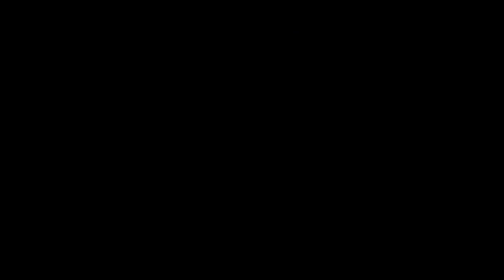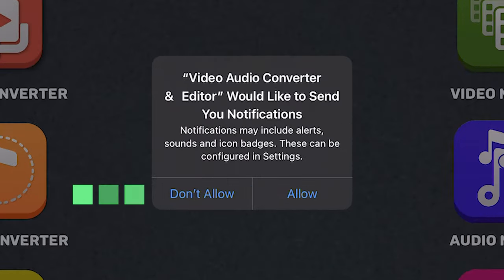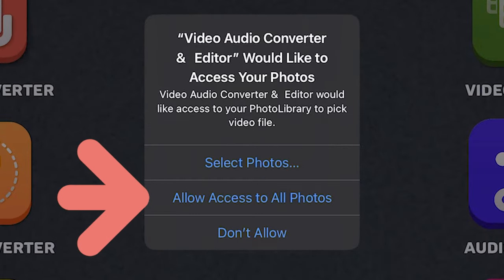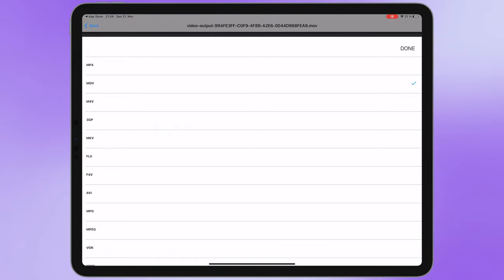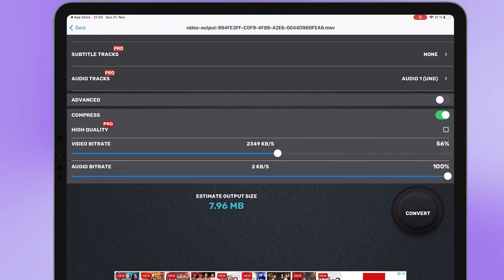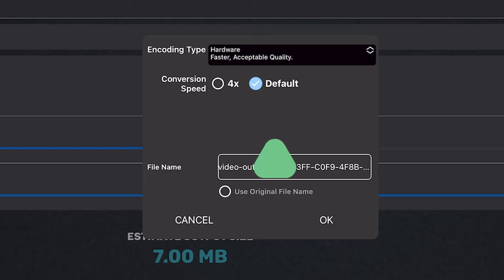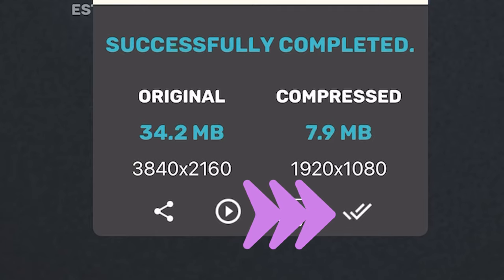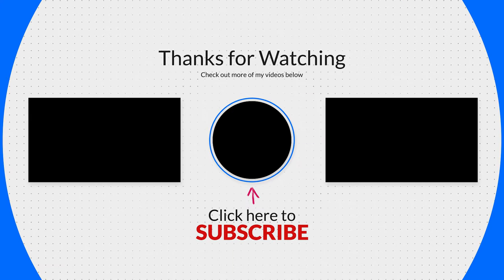How To Reduce The Size Of Video In iPhone - Video Compressor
If you're looking for how to reduce the size of video in iPhone, this video is for you.
Fastest Audio Video Converter Compressor supporting MP4, MP3, MOV, MKV, AVI, 3GP, FLV, MTS, MPG, M4V, AAC, AC3, FLAC, M4A, WAV. Merge audio, video. Set codec, Resolution. With this application you can reduce video size iPhone programmatically and this is the best free video compressor for iPhone 2024.
Fastest Video Converter and Compressor in the market that supports almost all video formats: MP4, MKV, AVI, 3GP, MOV, MTS, MPEG, MPG, WMV, M4V, VOB, FLV etc. Supports converting, compressing, merging video and audio files. Change resolution as well as Video and audio bitrate of a video file. Compress video maintaining original quality. Also compress video files to a specified size. It can also convert video files into Audio formats like MP3, AAC, AC3, OGG, M4A, WAV etc. formats.

Import input files from any device like Desktop or Laptop Computer, Mobile devices whether iPhone or other which resides in the same WIFI / LAN network. Also from local directories, photos app and cloud services as well.

KEY FEATURES

• Video Converter: Convert and Compress your video to almost any video and audio formats. Configuration options:

- Format: Supported formats are MP4, MKV, AVI, 3GP, FLV, MTS, M2TS, TS, MPEG, MPG, WMV, M4V, MOV, VOB, F4V, WEBM, WMV, DAV, DAT, MOVIE, MOD.

- Resolution: Choose from 4K to 240P resolutions.

- Subtitle Tracks: Choose from existing subtitles tracks of the video to keep or discard.

- Audio Track: Choose from existing audio tracks of the video to keep or discard.

- Video Codec: Supported video codecs are: h264, mpeg4, mpeg1, mpeg2, flv1, vp8, vp9, wmv1, wmv2. Other than these we also support other codecs like H261, H262, H263, H265(HEVC) etc. when fast codec is selected.

- Audio Codec: Supported audio codecs are: aac, mp3, mp2, ac3, opus, vorbis, flac, alac, wmav1, wmav2. Other than these we also support other codecs like MP1, AMR-WB, AMR-NB, speex etc. when fast codec is selected.

- Video Quality: Lets you choose the quality of the converted video when you have chosen any one of the MPEG4, MPEG2 or MPEG1 codecs.

- High-Quality Compression: Uses X264 codec to compress your video to very close to your original video quality.

- Video Bitrate: Configure your video bitrate to compress the video to an appropriate size. We show an estimated output video size calculation for this when H264 is the video codec.

- Video Flip: Flip your videos vertically and horizontally.

- Video Rotation: Apply 90 degree clockwise/anticlockwise or 180-degree rotation on video.

• Audio Converter: Convert and Compress your audio to almost any audio formats. Configuration options:

- Format: Supported Input and output formats are MP3, M4A(AAC), M4B(AAC), AC3, WAV, OGG, FLAC.

- Channel: They let users choose between mono and stereo channels.

- Encoding: They support both Constant Bitrate(CBR) and Variable Bitrate(VBR) encoding.

- Sample Rate: They let users choose from 8K to 48K sample rates.

• Audio merger:

- Merge almost any format Audios to any other format. We support MP3, M4A(AAC), M4B(AAC), AC3, WAV, OGG, FLAC files as input and output format.

• Merge Video:

- Merge unlimited number of Video files together to any format you want.

- Change resolution, aspect ratio of the merged video.

- Preview the merged video, export to camera roll instantly.

• Batch Processing:

- Users can queue multiple files for processing. All our features support Batch processing.
In this video you can see how to compress large video files without losing quality and how to reduce the size of a video on iPhone, how to reduce video size iPad or the best video compressor iPod.

In this video we show you how to reduce the size of video in iPhone - how to reduce the size of a video on iPhone.
Information about this app:

Name: Video Converter and Compressor

Compatibility:
Mac (Requires macOS 11.0 or later and a Mac with the Apple M1 chip)

Price: Free
Also if you're looking for how to reduce the size of video in android (how to reduce video size android mobile) and the best free video compressor for android 2022, you can see this video
00:00 Intro
00:25  How to download the application?
00:42 How to work with the application?
02:19 Outro